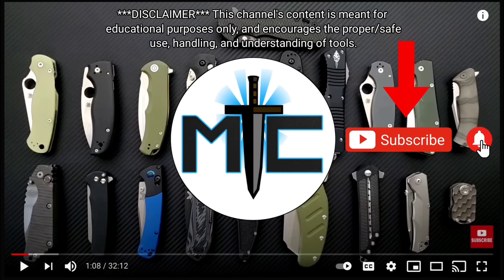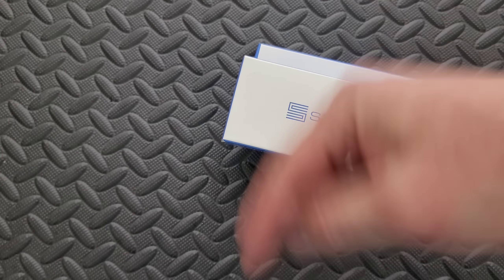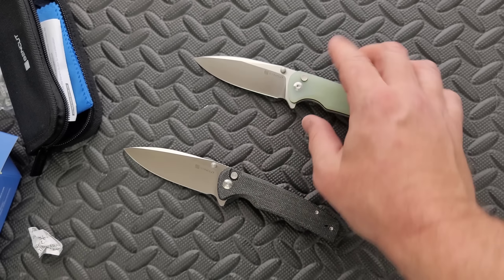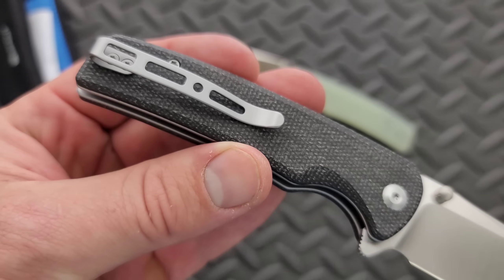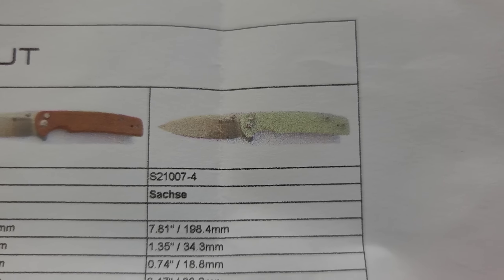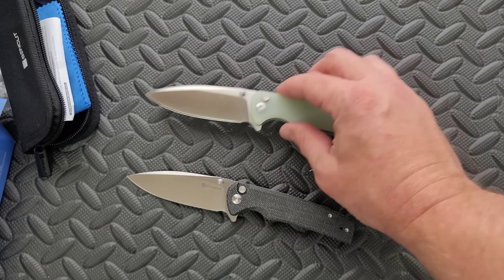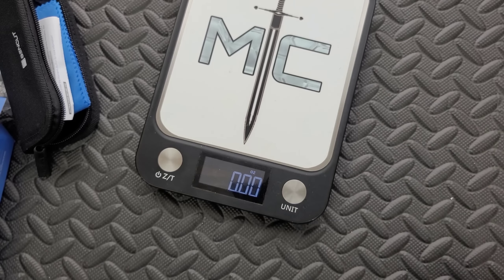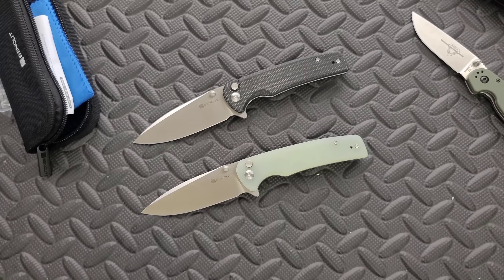Is This The Ultimate Budget Button Lock Knife?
Unboxing the Sencut Sachse.